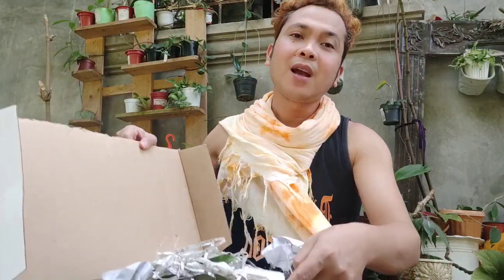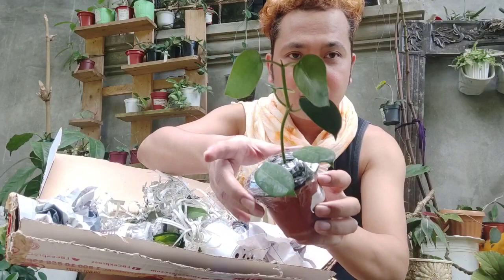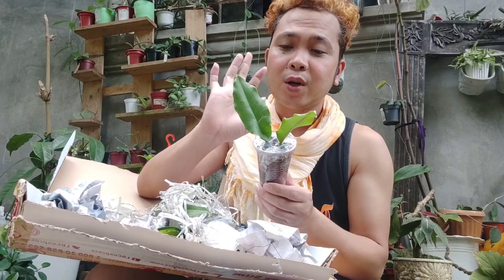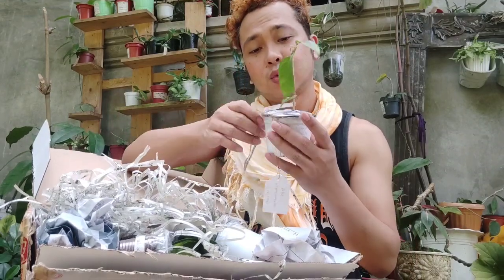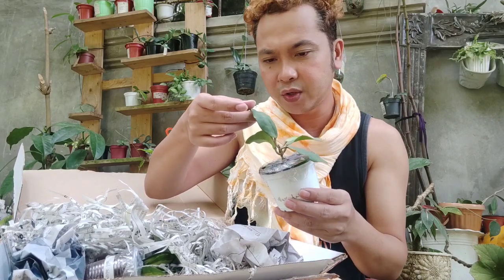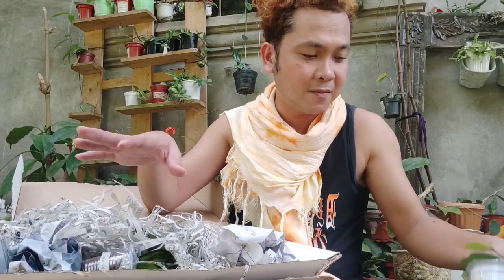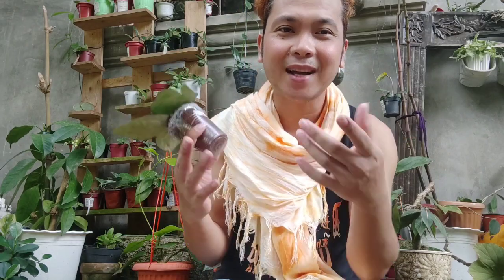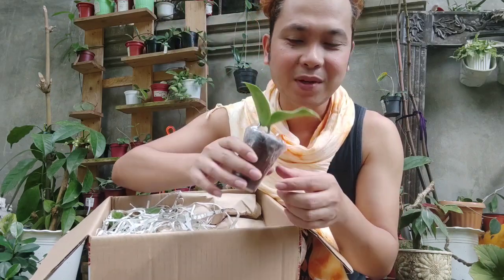From Hoya Plant BUDOL to Freebies Galore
patricia 200
affinis 200
deykeae 230
halconensis 80
pachyclada var 200
wibergiae 300
crassipetiolata 300
sp sarawak 1200
imperialis pink 400